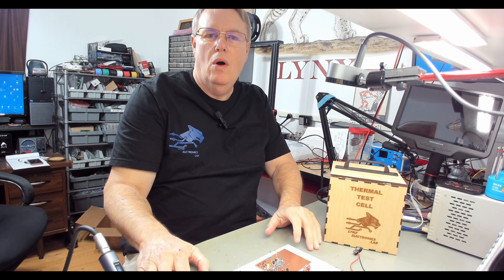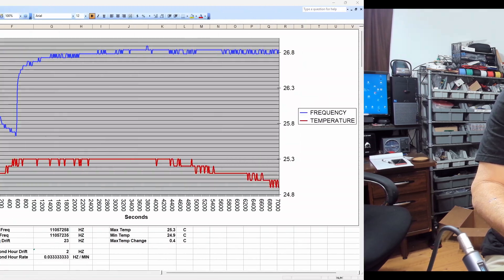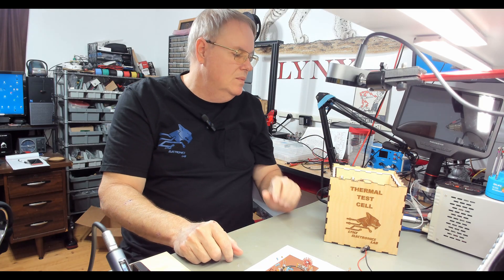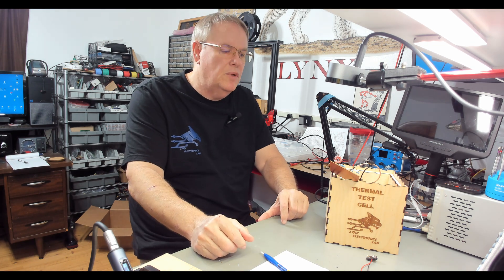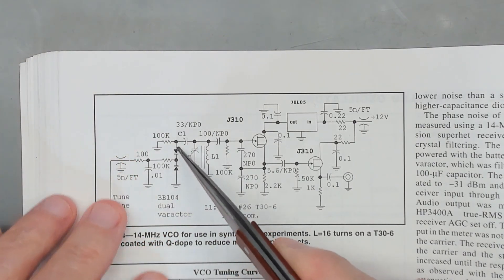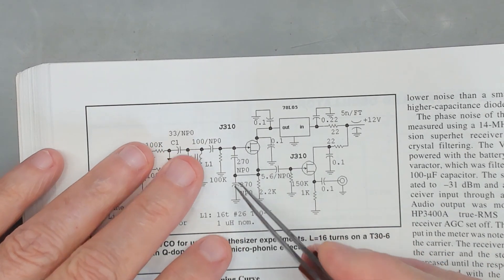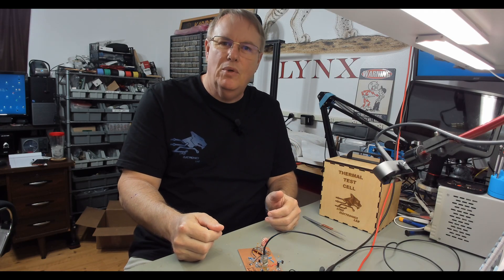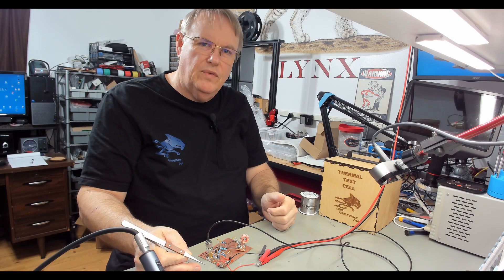Franklin Oscillator STABILITY TEST What Went WRONG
Join me as I put the Franklin oscillator to the test, using my test equipment to measure its stability. I'll share my findings, including data, circuit diagrams, and oscilloscope results, to see if it lives up to the hype. This hands-on frequency analysis is sure to be informative! But first we have to work through issues with the Colpitts oscillator that we were suppose to compare it with. This left me scratching my head!